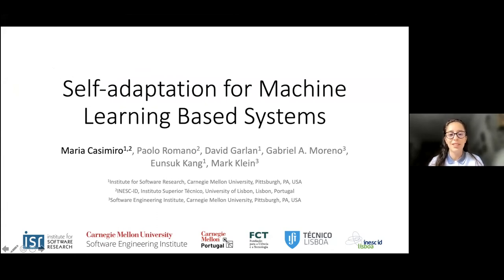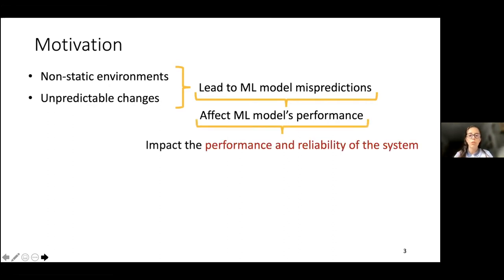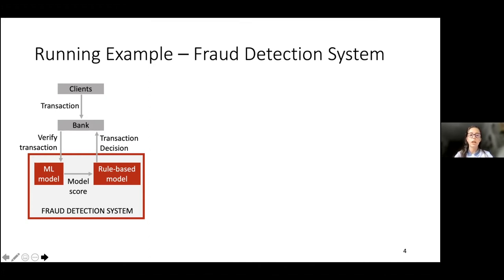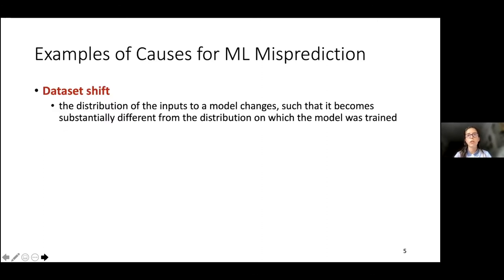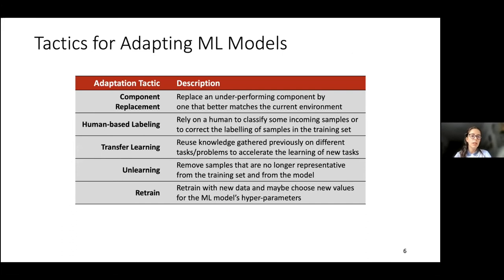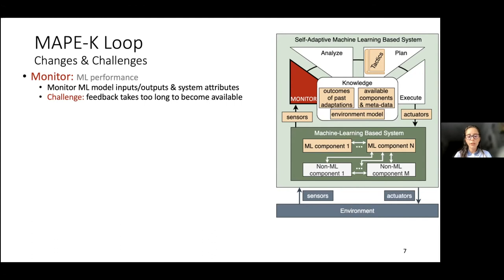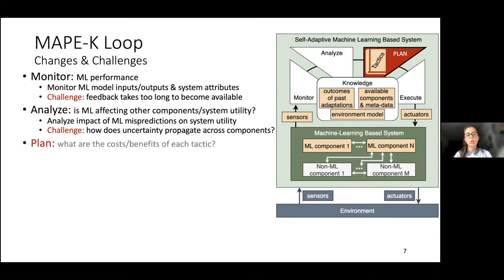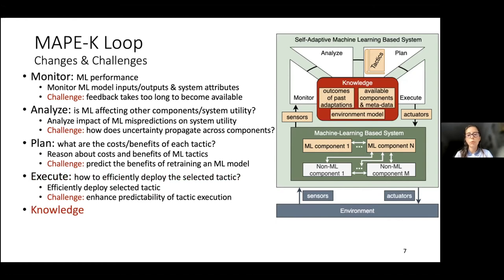Self-Adaptation for Machine Learning Based Systems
Authors: Maria Casimiro, Paolo Romano, David Garlan, Gabriel A. Moreno, Eunsuk Kang, and Mark Klein

Abstract: Today’s world is witnessing a shift from human-written software to machine-learned software, with the rise of systems that rely on machine learning. These systems typically operate in non-static environments, which are prone to unexpected changes, as is the case of self-driving cars and enterprise systems. In this context, machine-learned software can misbehave. Thus, it is paramount that these systems are capable of detecting problems with their machined-learned components and adapt themselves to maintain desired qualities. For instance, a fraud detection system that cannot adapt its machine-learned model to efficiently cope with emerging fraud patterns or changes in the volume of transactions is subject to losses of millions of dollars. In this paper, we take a first step towards the development of a framework aimed to self-adapt systems that rely on machine-learned components. We describe: (i) a set of causes of machine-learned component misbehavior and a set of adaptation tactics inspired by the literature on machine learning, motivating them with the aid of a running example; (ii) the required changes to the MAPE-K loop, a popular control loop for self-adaptive systems; and (iii) the challenges associated with developing this framework. We conclude the paper with a set of research questions to guide future work.